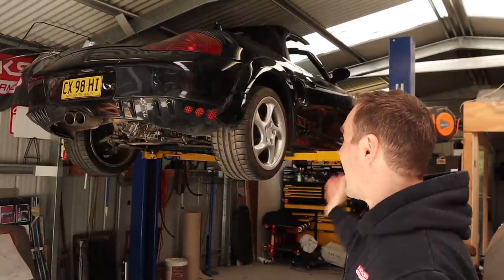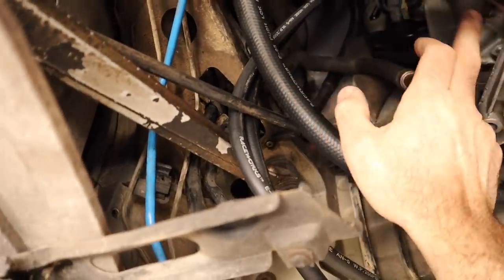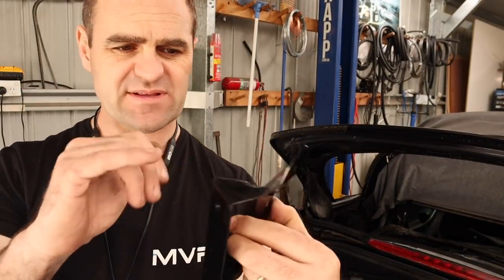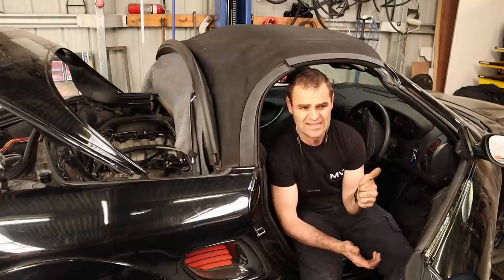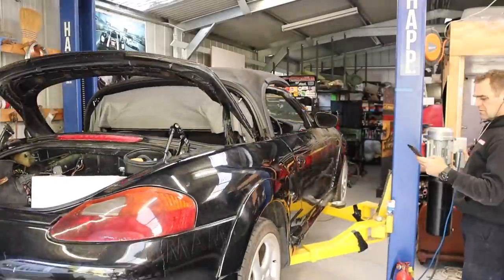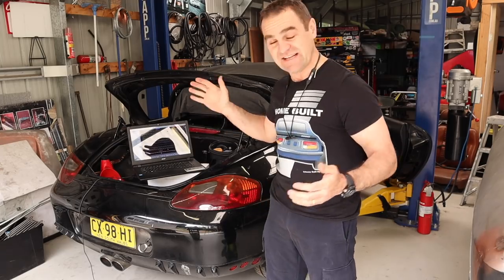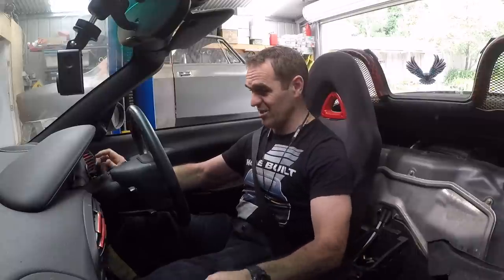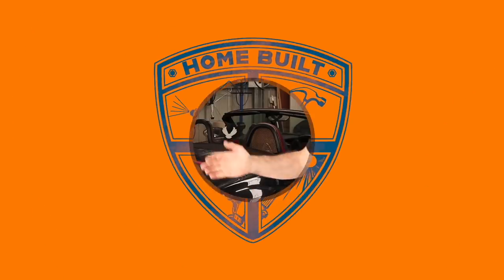V8 Porsche first drive - Porsche 986 Boxster V8 engine swap track car build 18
Radiator Vacuum Filler

3 in 1 Sheet metal press brake/guillotine/roller

Mailing Address;

AUSTRALIA